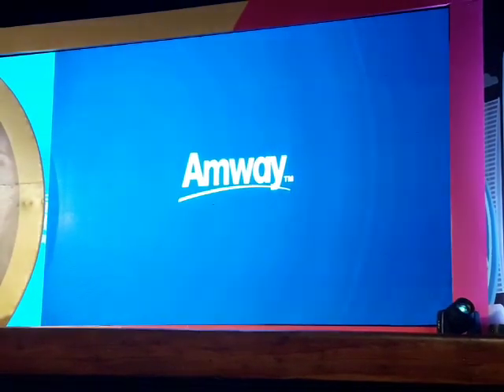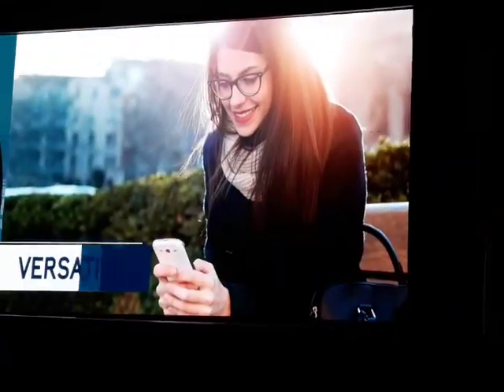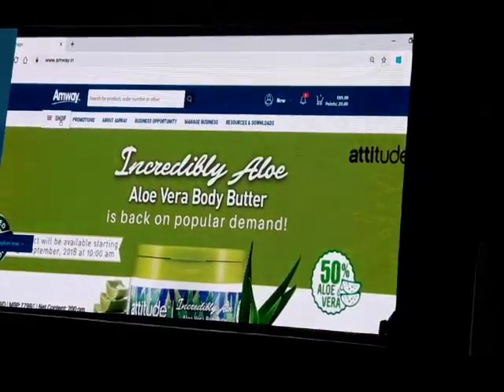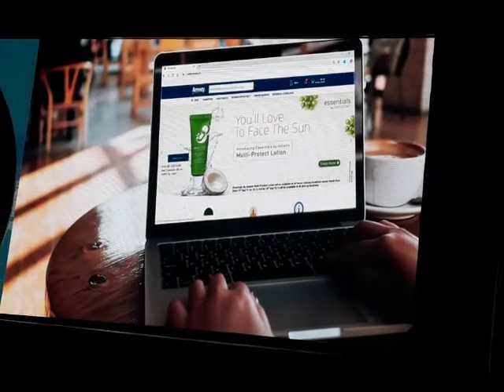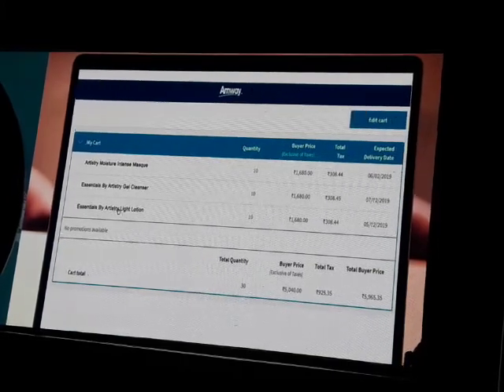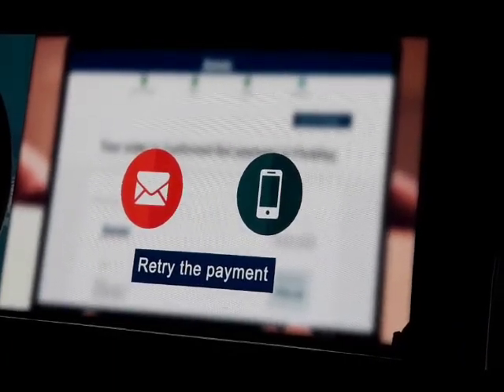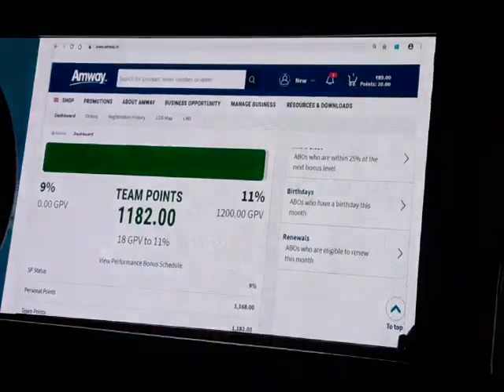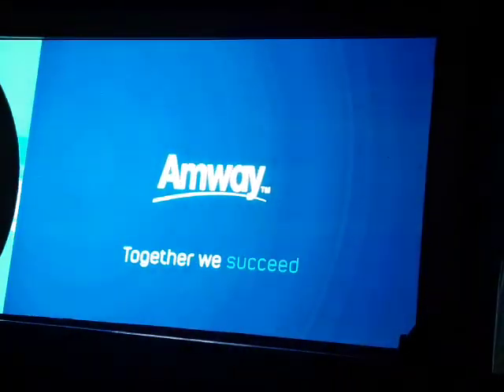Amway new website launch